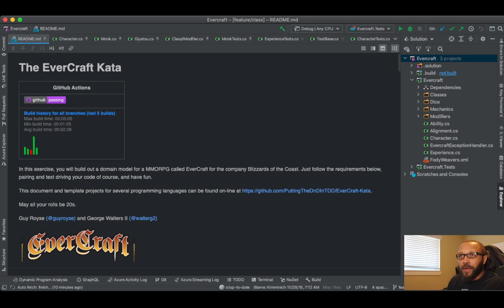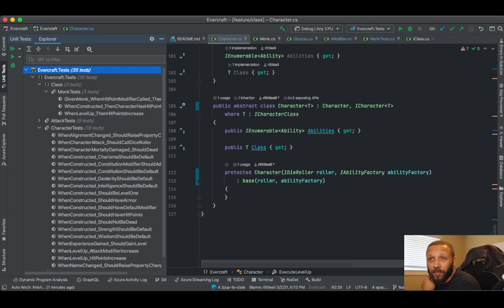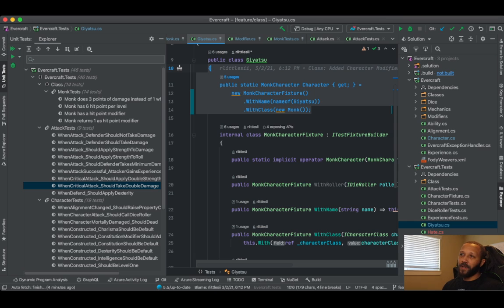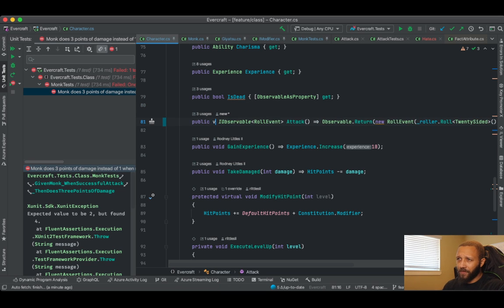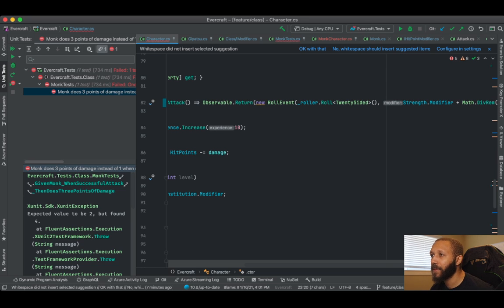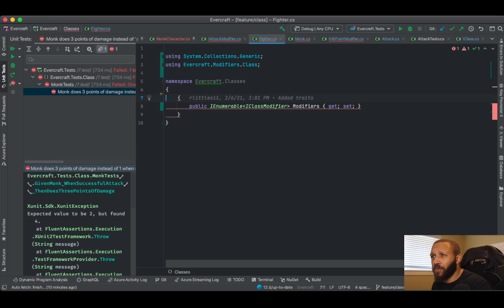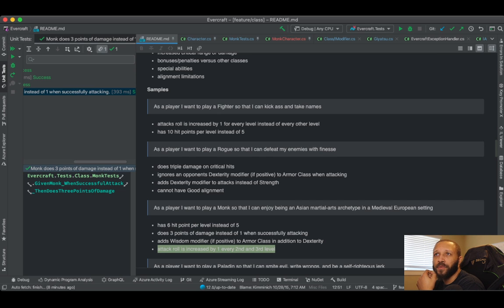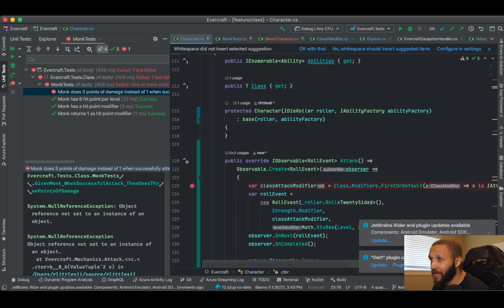EverCraft: Iteration Two - Classes part 2